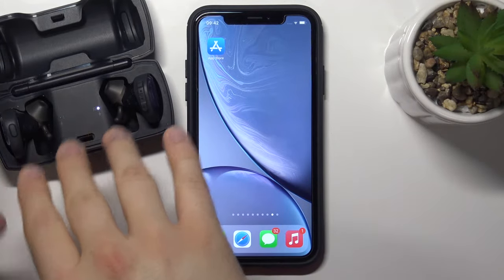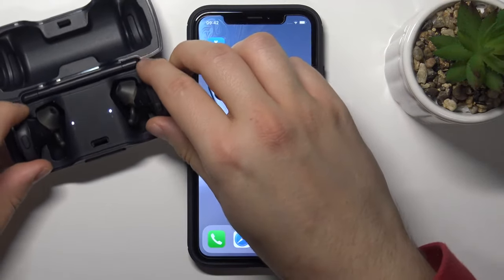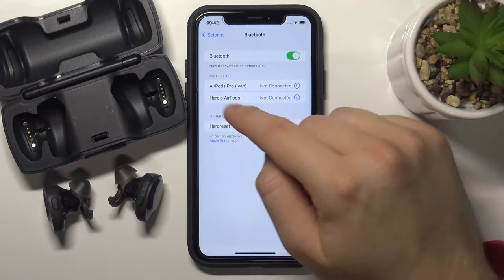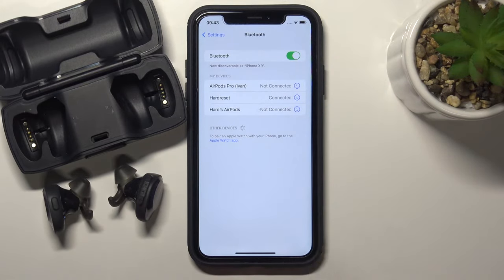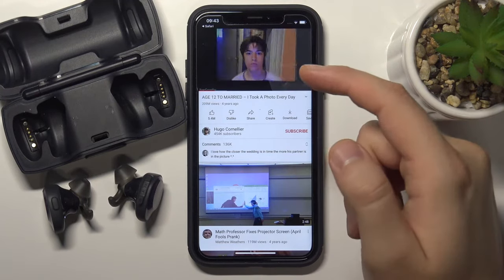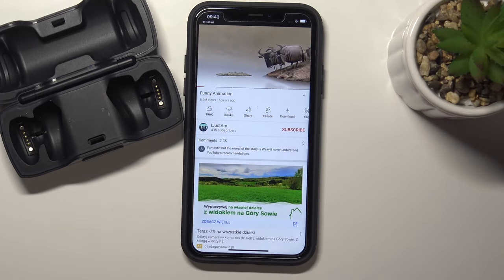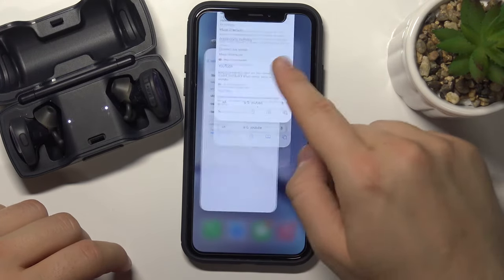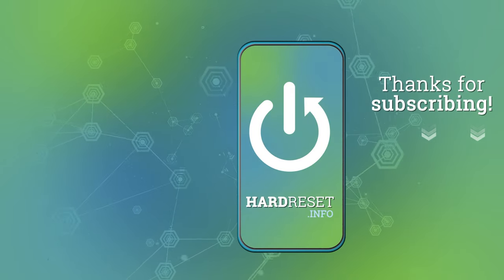How to Connect Bose SoundSport Free with iPhone? Link Bose Bluetooth Earphones with Apple Device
Serial numbers are unique identifiers that can be assigned incrementally or sequentially to an item to make it uniquely identifiable.

How to Link Bose SoundSport Free with iPhone? How to Pair Bose SoundSport Free with iPhone? What is the best way to connect Bose SoundSport Free to an iPhone? Where can I download the Bose SoundSport Free app for iPhone? Is it possible to connect Bose SoundSport Free with iPhone?